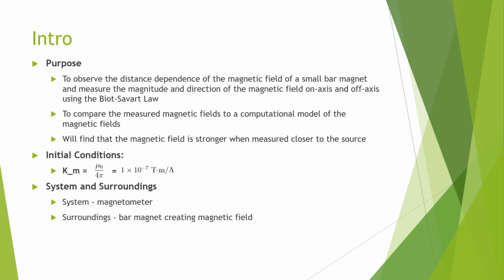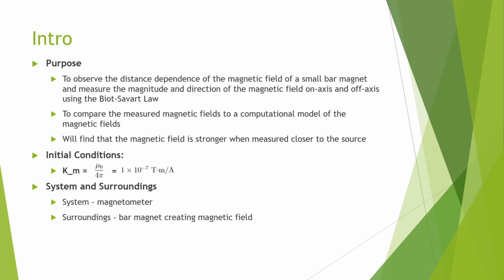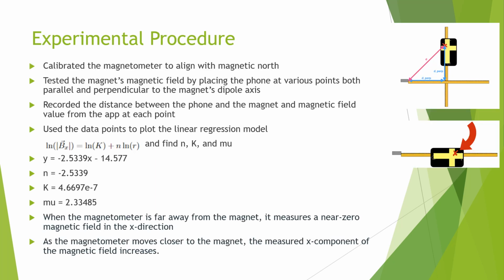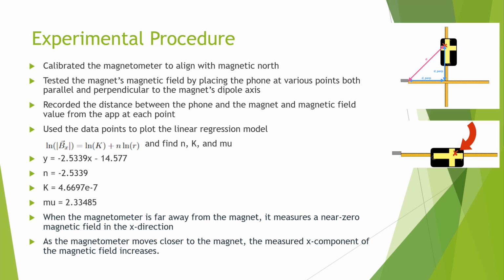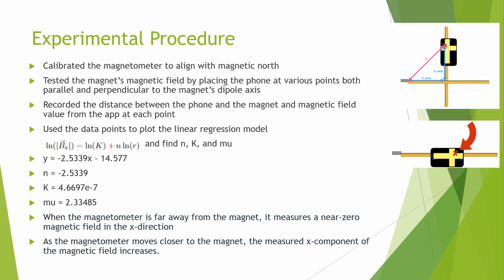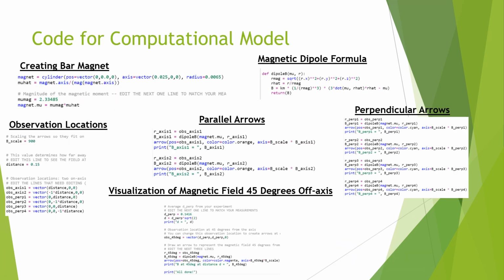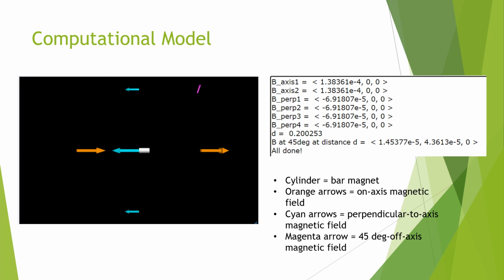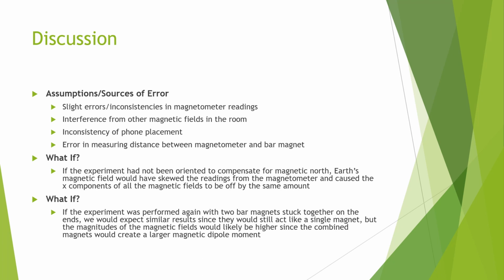Phys 2212 Lab 3